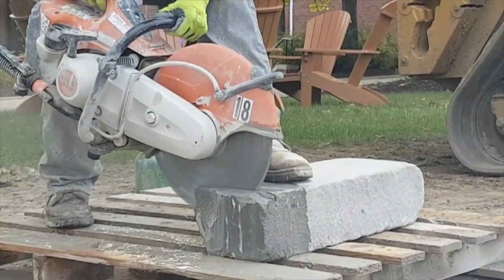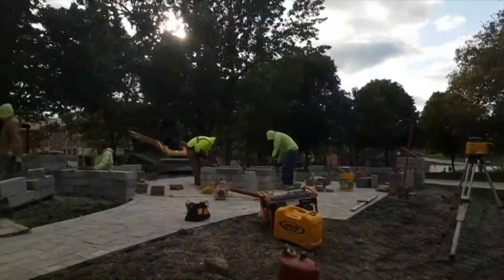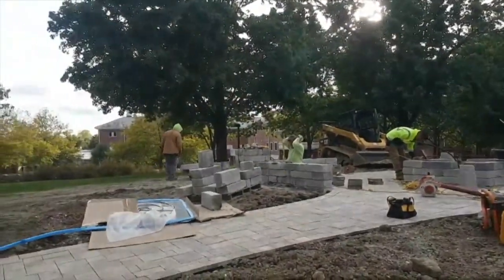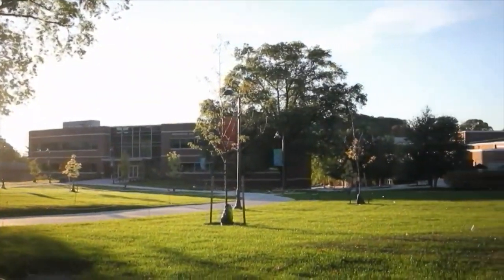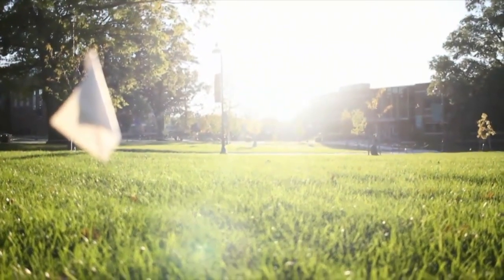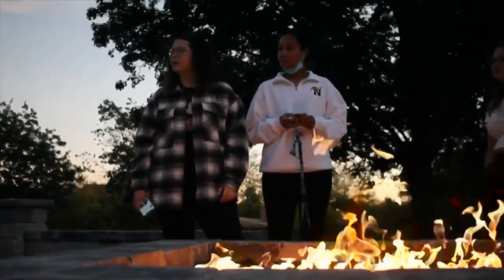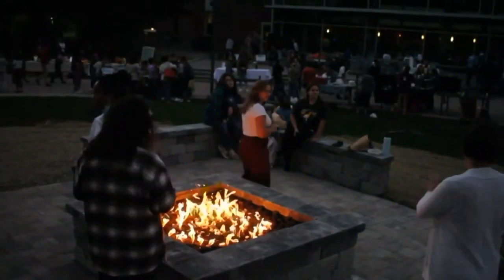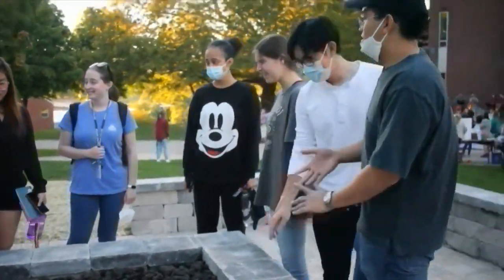Green Space and Firepit Campus Contruction Oct 4th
This video is about Green Space and Firepit Campus Contruction Oct 4th